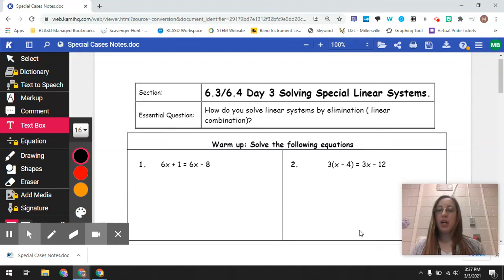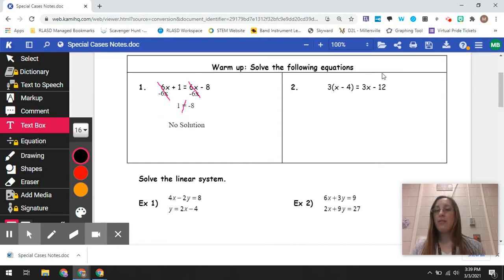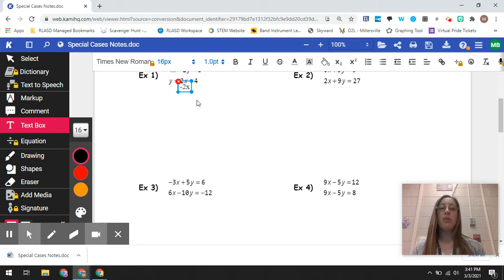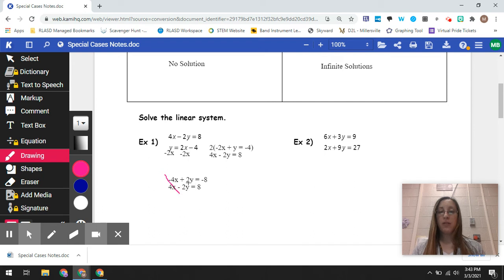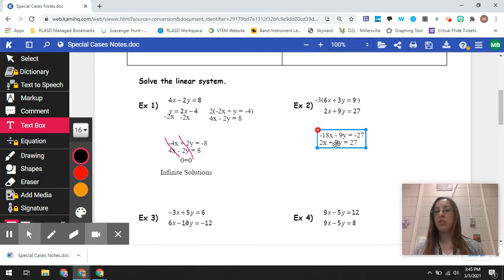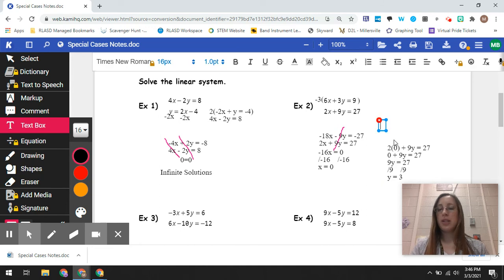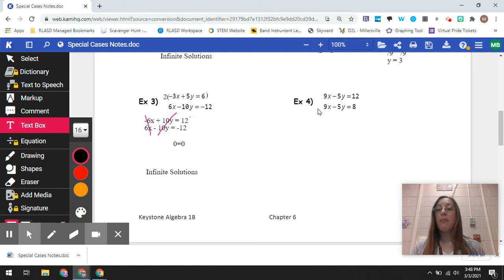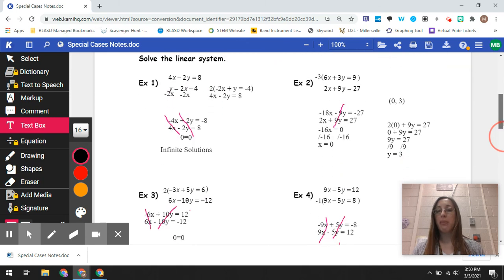Elimination Method Day 3